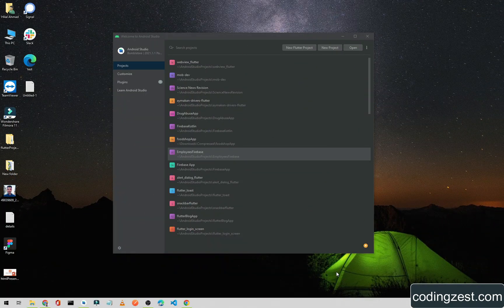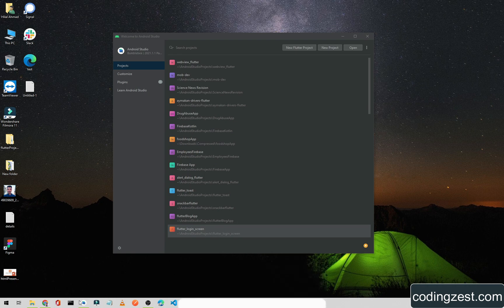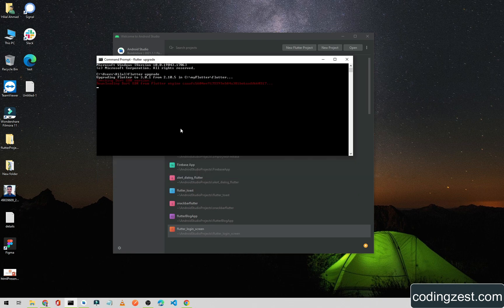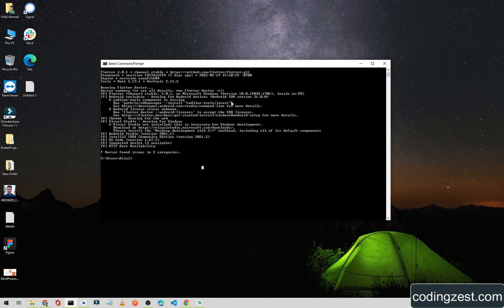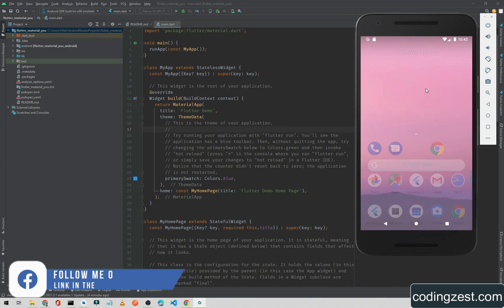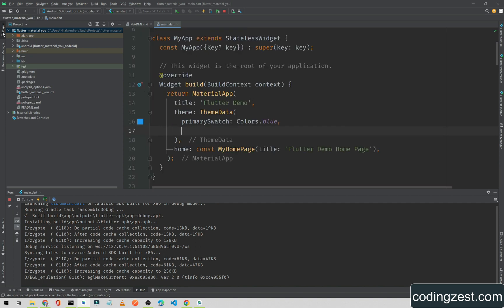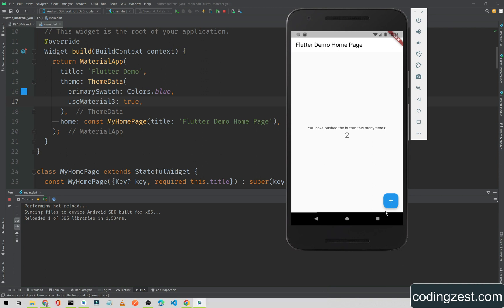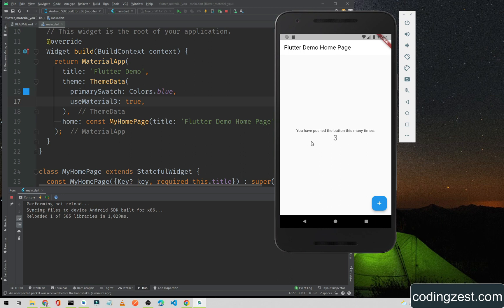How to Use Material 3 in Flutter Project 2022 | Using Material You in Flutter Application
You will learn how to use material 3 in your flutter application, first of all you need to upgrade your flutter to the latest release which is flutter 3.0.

After that I will show you how to user material you in your flutter project or flutter application.

Watch this video till the end to learn how to user material 3 design in flutter.